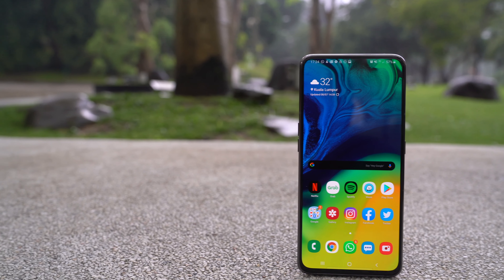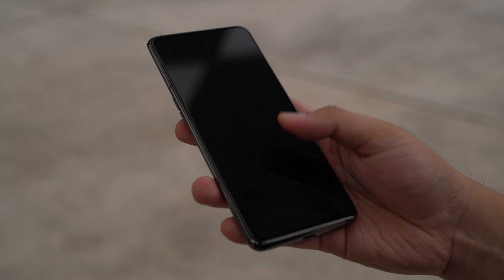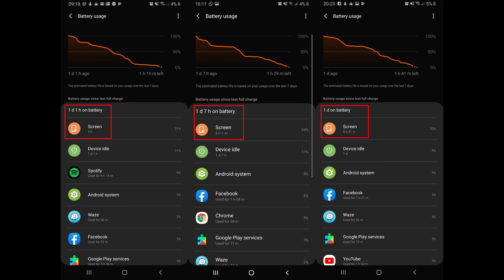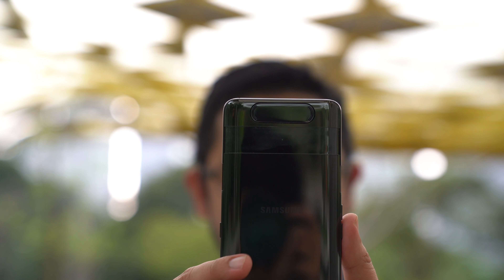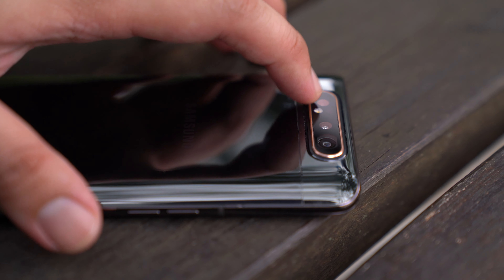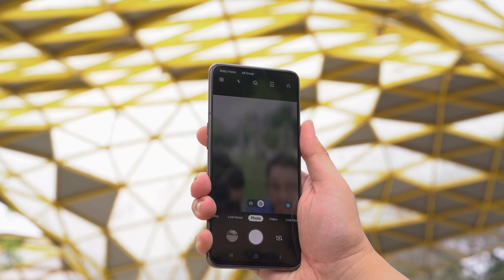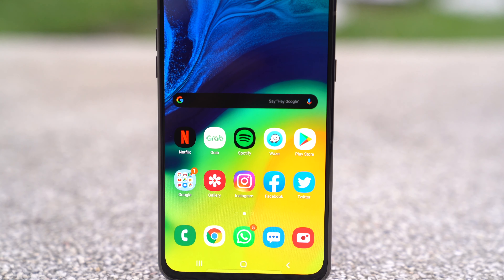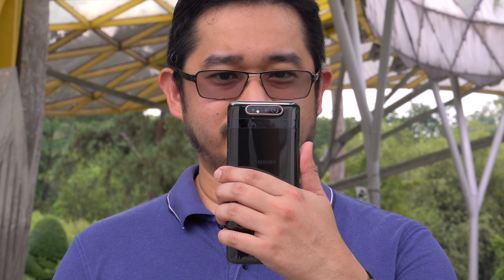Samsung Galaxy A80 review: Biggest smartphone for selfies and vlogging?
The Galaxy A80 is currently the top of the line model in the new Galaxy A series for 2019. It is Samsung's first smartphone with a 6.7" New Infinity AMOLED display and it's also their first device to feature a rotating triple-camera camera setup. In Malaysia, several retailers have indicated that the Galaxy A80 will be priced at RM2,499 with 8GB RAM and 128GB storage. Is this the best smartphone for selfies and vlogging? Here's our full review.